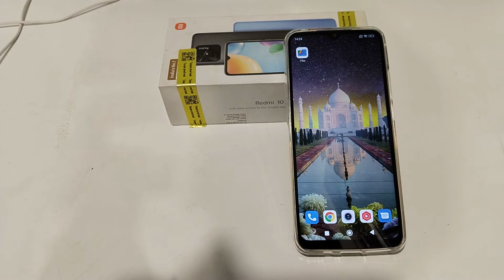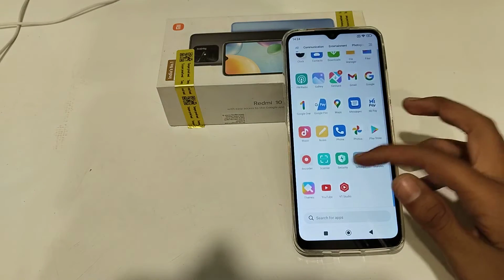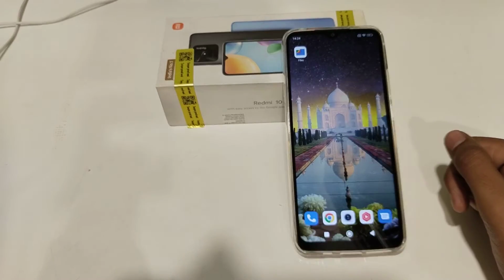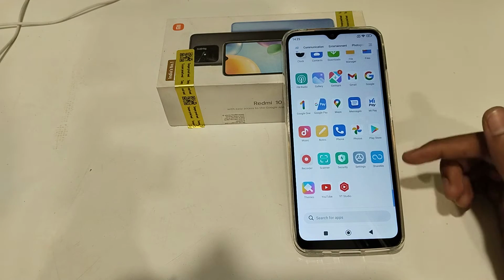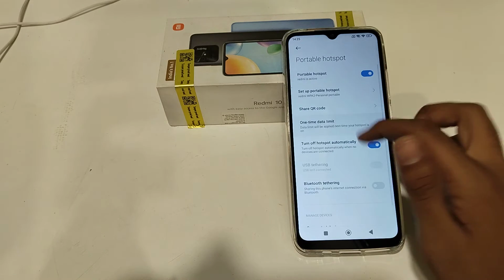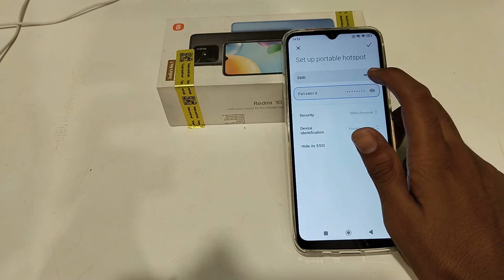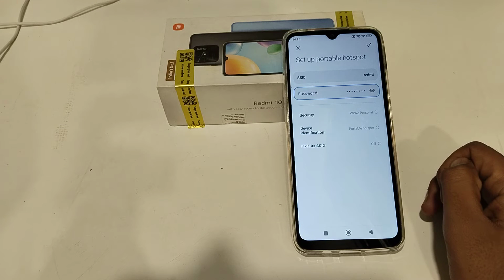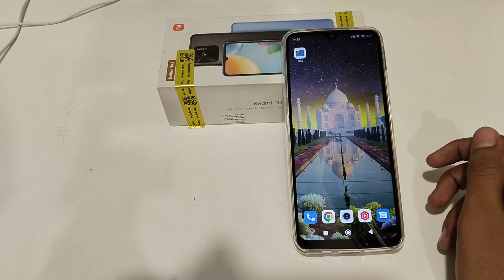How to check Hotspot Name in Redmi 10 phone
how to find hotspot name in mi phone,
how to see hotspot name in Redmi 9A sport phone,
how to check hotspot name in Redmi note 9 phone,
hotspot name ko kaise check karte hai,
hotspot name ko kaise check kare Redmi mobile mein
How to use
Secret setting
Hide features